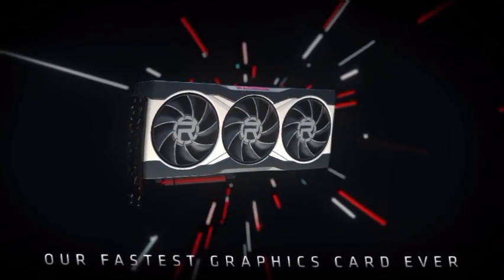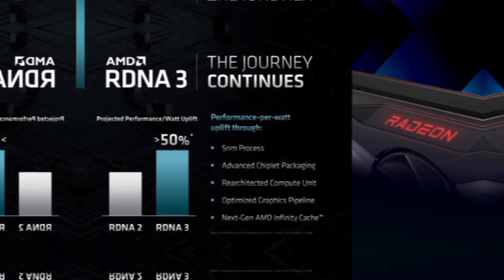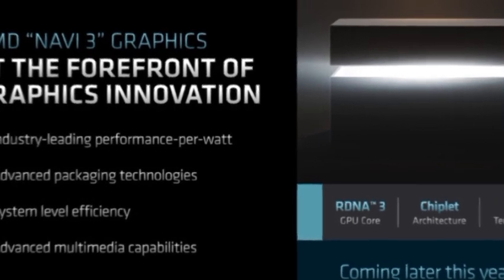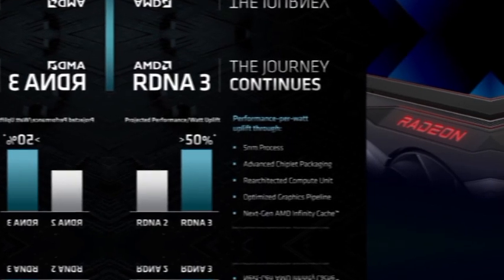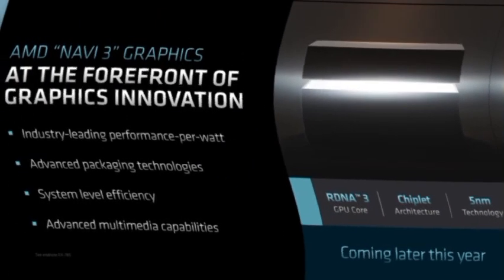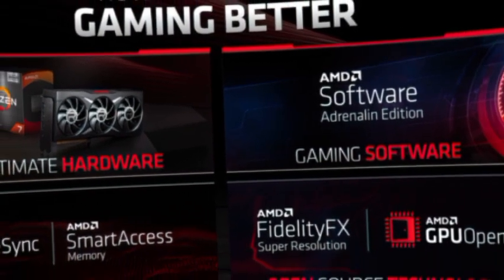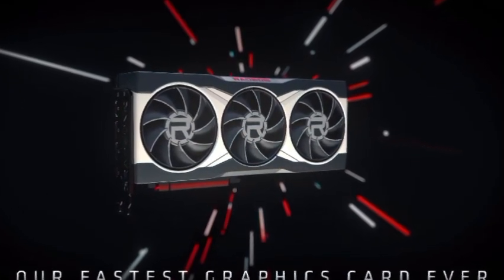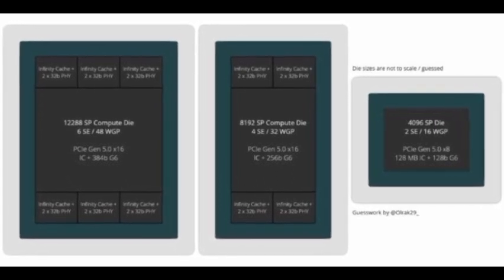AMD Radeon RX 7900 XT RDNA 3 “Navi 31” Graphics Card Specs, Performance, Price & Availability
AMD Radeon RX 7900 XT graphics card based on the RDNA 3 "Navi 31" GPU is going to be the next-gen flagship for the red team, ushering in performance levels never before seen in the PC gaming segment, and here's everything from specs, price, and performance that you need to know.

AMD Radeon RX 7900 XT RDNA 3 Graphics Card: The Next-Gen Navi 31 Flagship Infused With Chiplet Architecture
[Updated- 13/08/22]
The AMD Radeon RX 6000 RDNA 2 graphics cards proved that the red team can offer performance on par and even exceed that of the competing GeForce RTX lineup. Each segment saw a massive increase in performance but the Navi 21 series was where the real action was, with performance higher than the RTX 3090 Ti graphics card across the board.